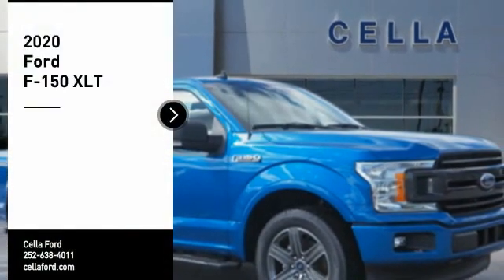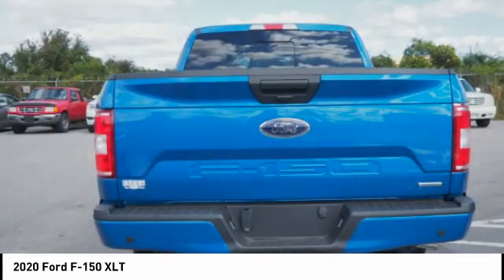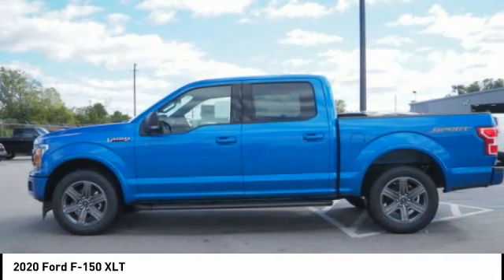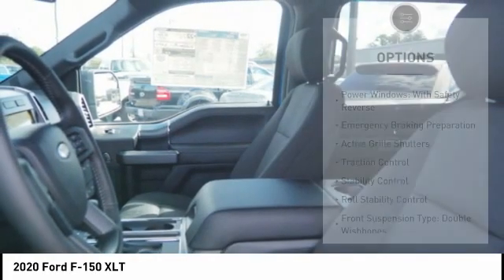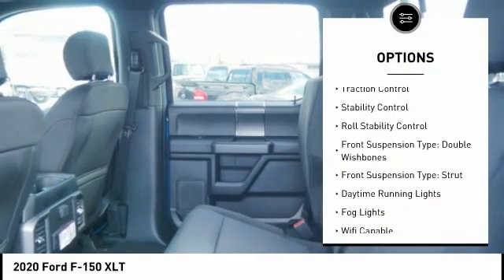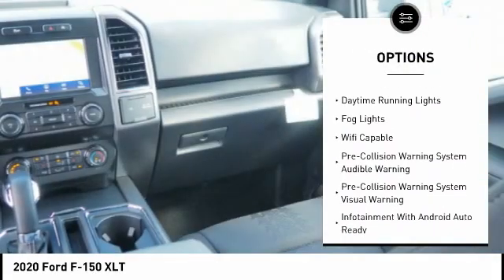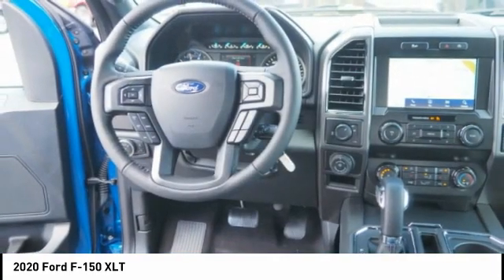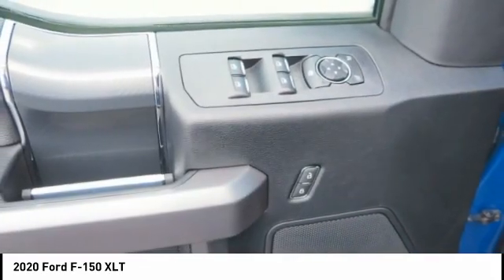2020 Ford F-150 New Bern NC T11329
2020 Ford F-150 XLT

Cella Ford
3210 Doctor M.L.K. Jr Blvd

* 6 Cylinder engine *    * 2020 ** Ford * * F-150 * * XLT *  This 2020 Ford F-150 XLT is complete with top-features such as the backup camera, Bluetooth, braking assist, hill start assist, stability control, traction control, anti-lock brakes, dual airbags, side air bag system, and digital display.  It has a 6 Cylinder engine.  With a dazzling blue exterior and a black interior, this vehicle is a top pick.  With an unbeatable 5-star crash test rating, this supercrew puts safety first.  Come see us today and see this one in person!  All prices and offers are before state, city and county tax, tag, title, license fees and $598 Dealer Administration fee. Out of state buyers are responsible for all state, county, city taxes and fees, as well as title/registration fees in the state that the vehicle will be registered.